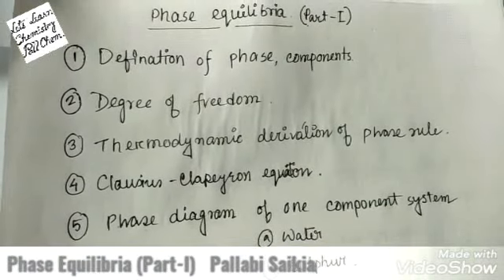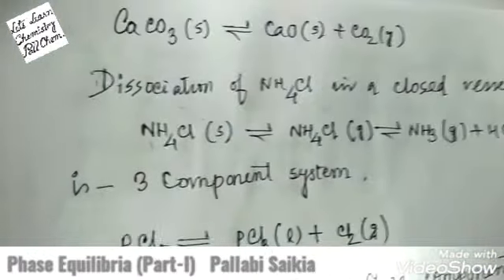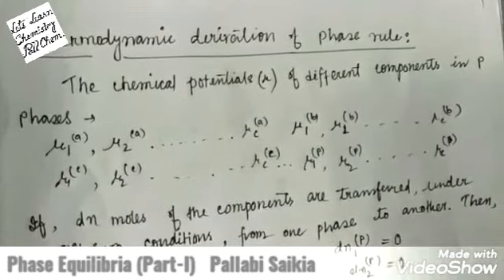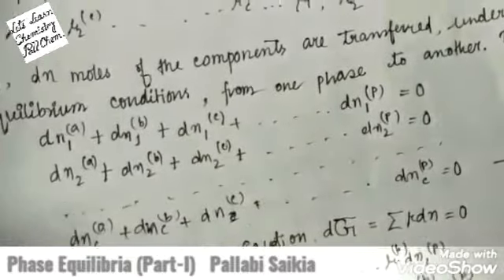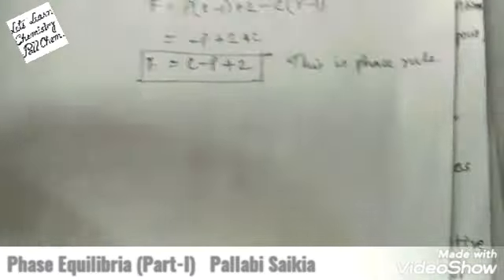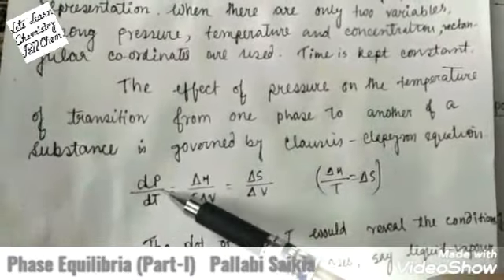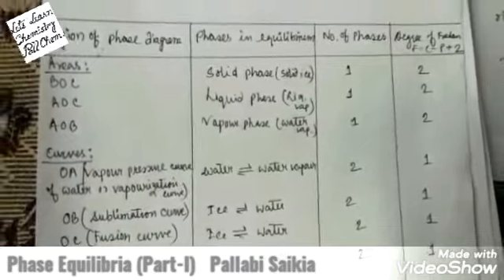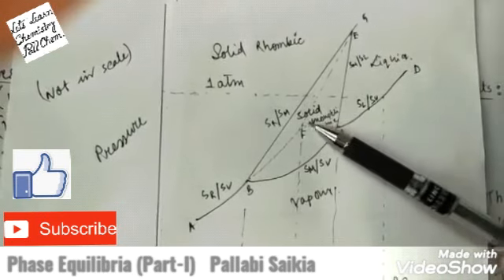Phase Equilibria (Part-I)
This video gives a basic idea about phase equilibria. It include the defination of phase, component, degree of freedom, phase rule and thermodynamic derivation of phase rule. It also include the phase diagram of one component system i.e. water and sulphur Refernce book-1) Physical chemistry, P.C. Rakshit, S.C. Rakshit, Sarat book distributors, sixth edition 2) Engineering Chemistry, S. Agarwal, Chembrige Univ. Press Created by VideoShow